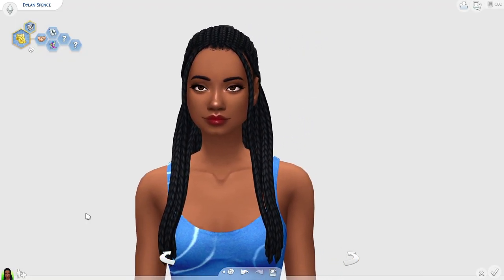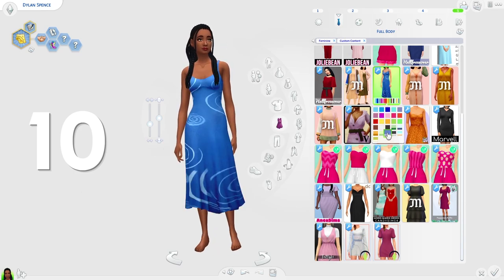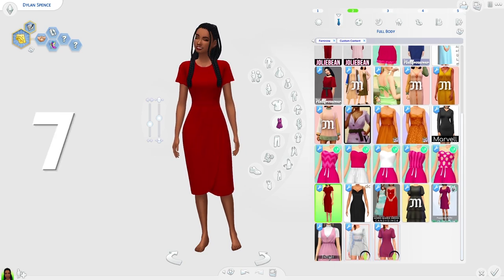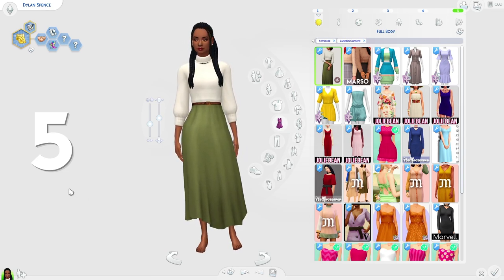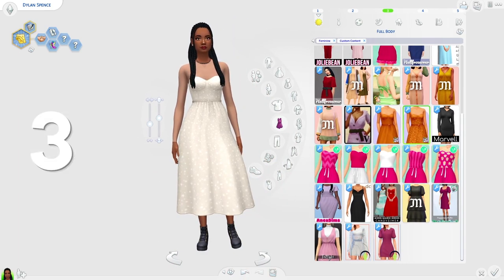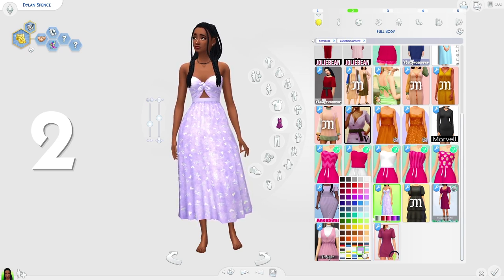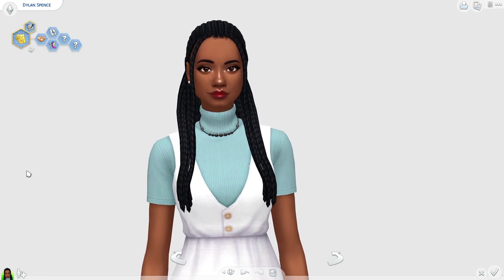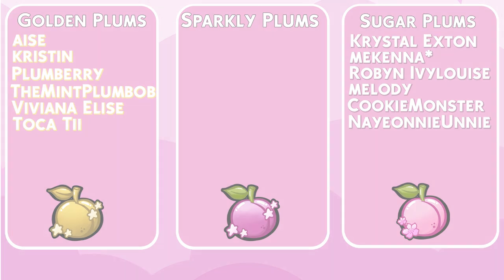👗 YOU *NEED* THESE MAXIS MATCH DRESSES | The Sims 4 Maxis Match Custom Content Showcase + CC List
Hi my little plums! Today I'm going to be showing you the top 10 best maxis match long dresses this week. The sims 4 custom content showcase including the cc list & cc links! Open for more ♥

I do the sims 4 maxis match custom content showcase as much as I can & I always post a the sims 4 maxis match custom content showcase every Monday! The sims 4 maxis match custom content showcase are basically where I showcase some cute pieces of the sims 4 maxis match custom content & leave the cc list so you can download the sims 4 maxis match custom content I showcase.

I personally do not use a lot of the sims 4 custom content but I do love the sims 4 maxis match custom content so I always do custom content showcase & the sims 4 maxis match custom content haul.

                                     ♥£2.99 - SUGAR PLUM PERKS♥
✧ Sneak Peaks
✧ Name Is Featured In The Credits

                                   ♥£4.99 - SPARKLY PLUM PERKS♥
✧ Perks From The Previous Level
✧ Sparkly Plum Only Discord Channel On The Plum Family Discord Server

                                  ♥£5.99 - GOLDEN PLUM PERKS♥
✧ Perks From The Previous Levels
✧ Golden Plum Only Discord Channel On The Plum Family Discord Server

✧ YOUTUBE EQUIPMENT ✧
RECORDING: OBS Studio
STREAMING: Streamlabs OBS
EDITING: Adobe Premiere Pro
GRAPHICS: Adobe Photoshop
YOUTUBE MANAGEMENT: TubeBuddy

♥ I Upload At Around 4PM or 10PM (UK GMT) ♥
✧ I Upload Most Days

MUSIC (Soundstripe)
A Thousand Lakes - Sounds Like Sander
Goofballs - Cast Of Characters